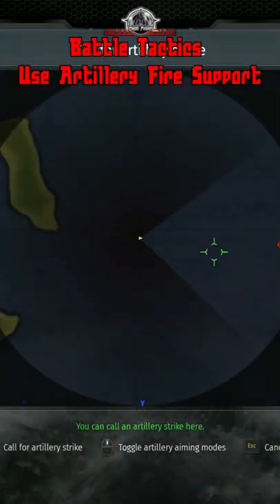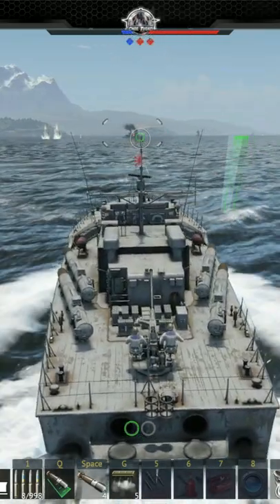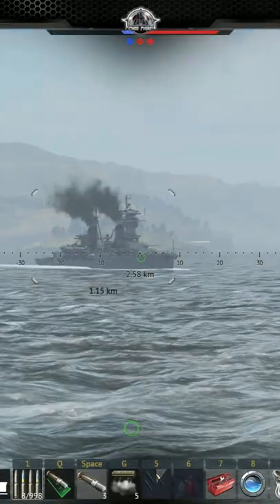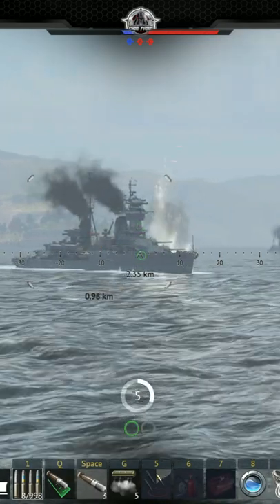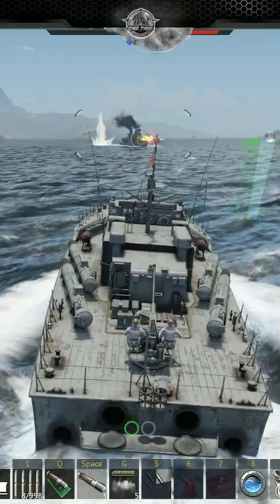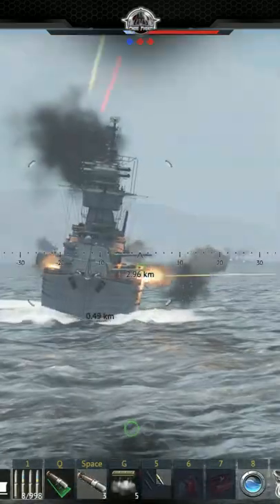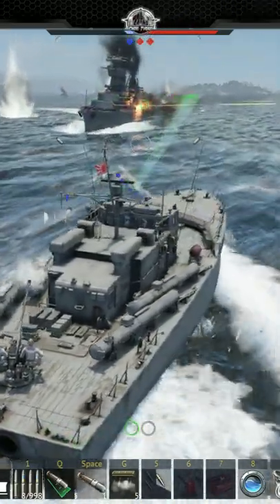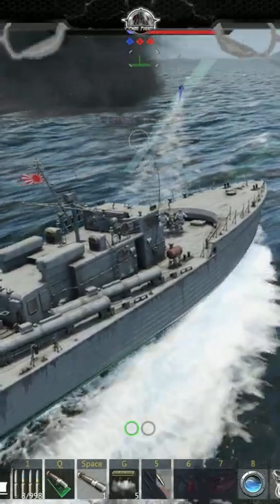Battle Tactics - Use Naval Artillery Fire Support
Use the Radio to spot your target and then call ion artillery ahead of their postion. After 26 seconds the first rounds of a 12 inch artillery barrage will arrive. These shells will do significant damage to any ship they hit.